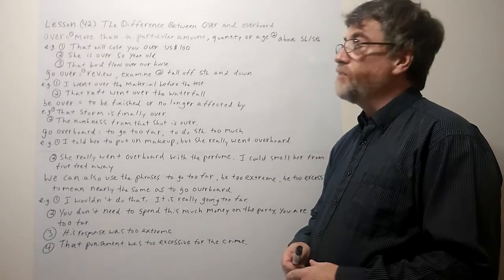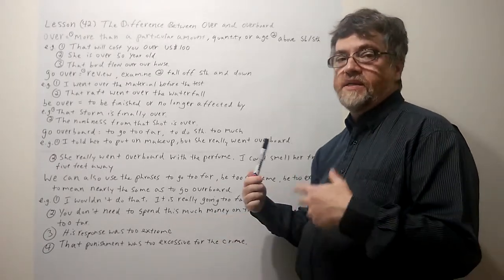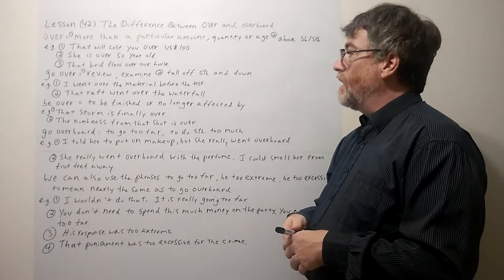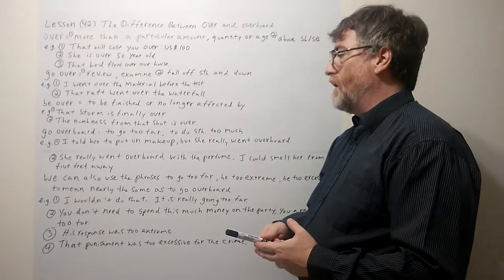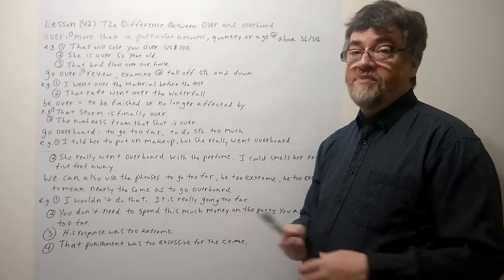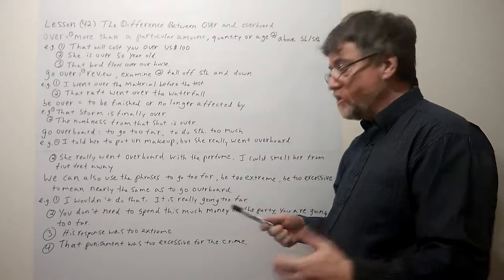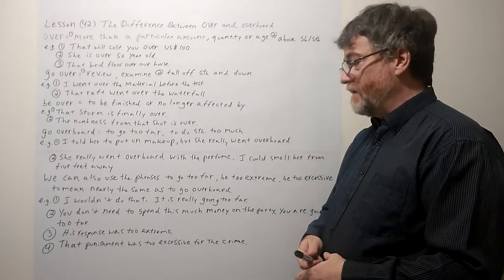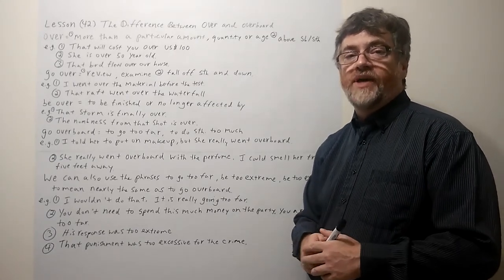English Tutor Nick P Lesson (42) The Difference Between Over and Overboard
Many students will incorrectly say 'something is over' when they should be saying that 'something is overboard'. The word 'over' by itself just means more than an amount or quantity. The word overboard means to go too far. You can also say that something is too extreme or excessive as well. You can use the captions to view all the words in this video,